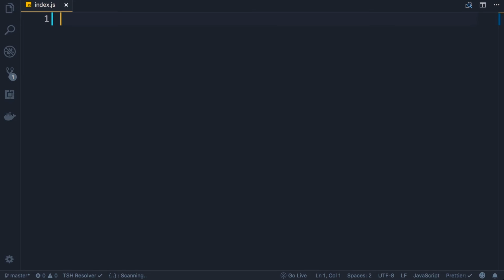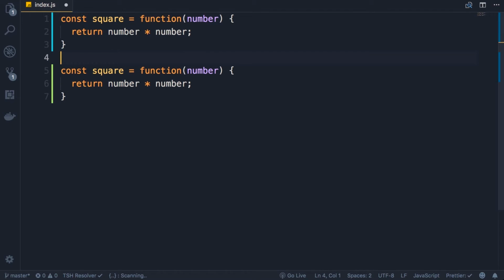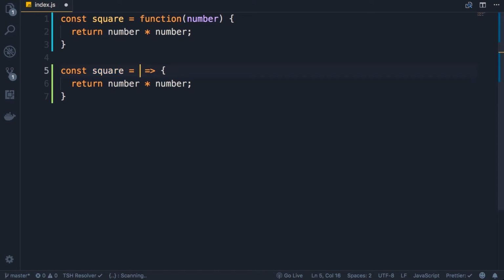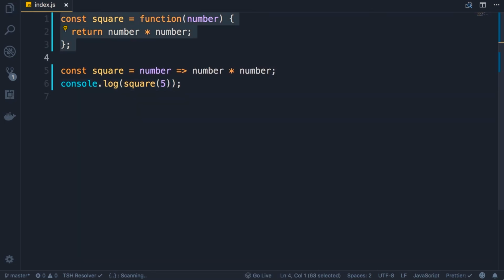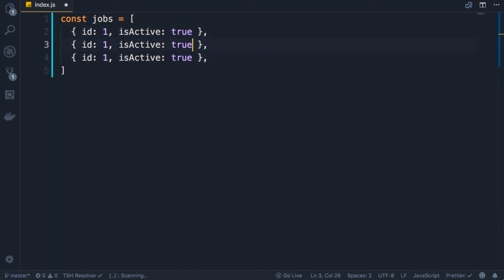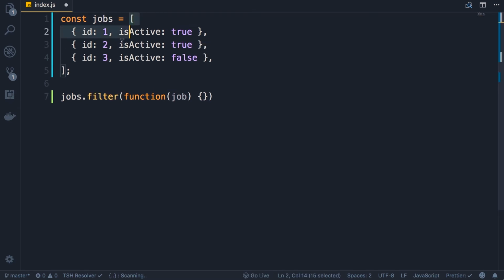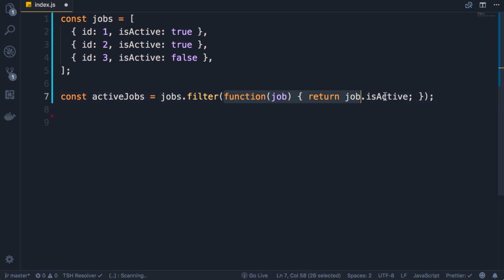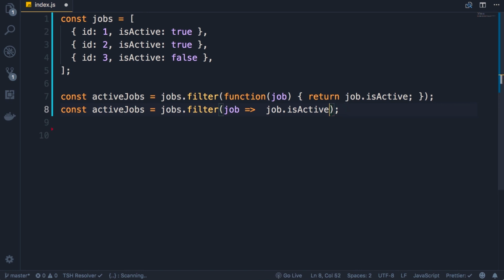lesson13 ShareAppsCrack com